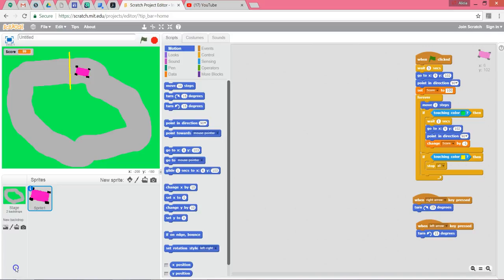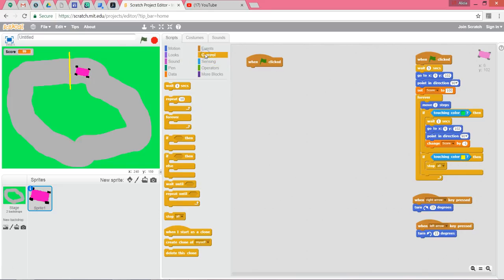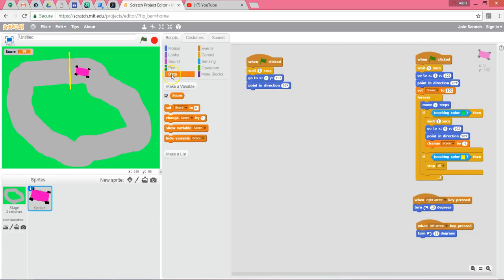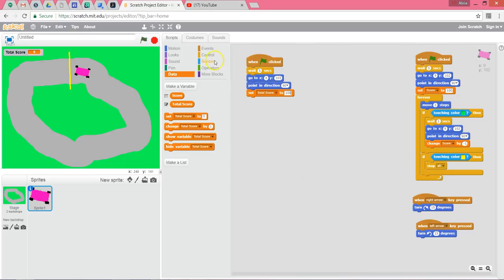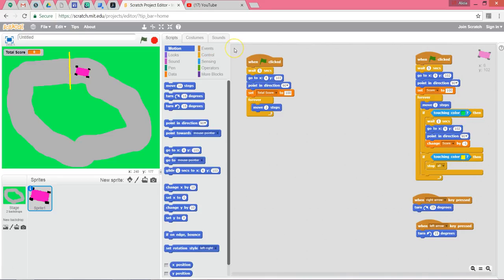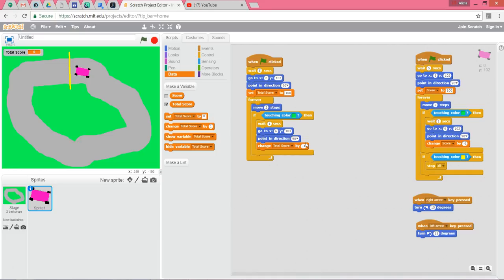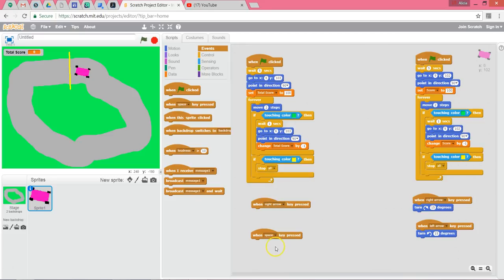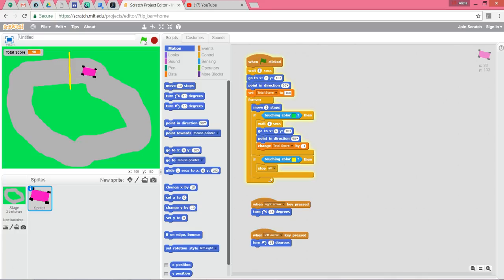Scratch Tutorial Part 2 - Coding your game